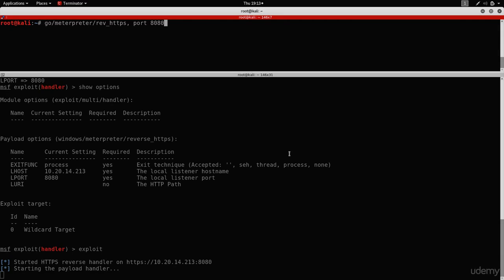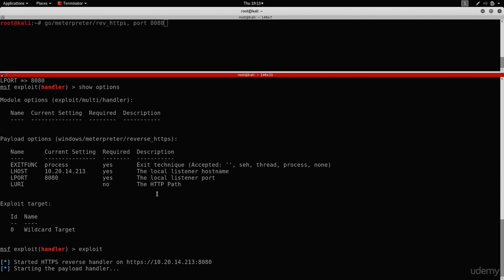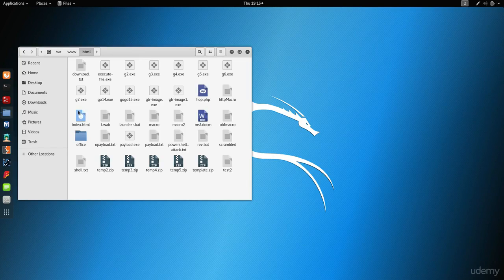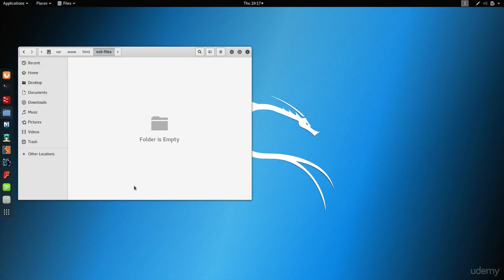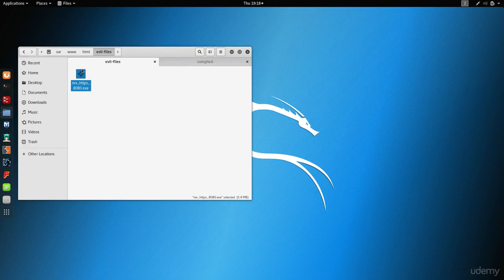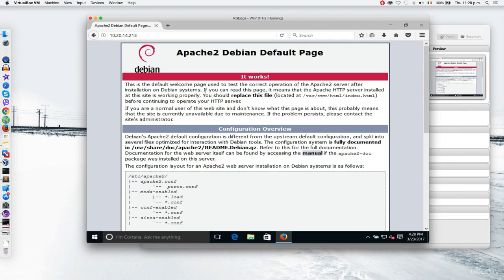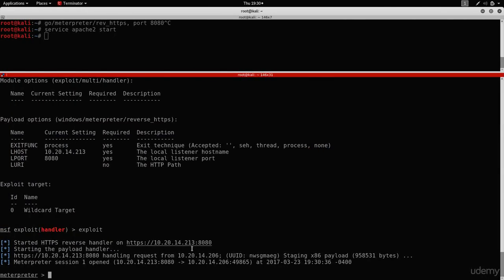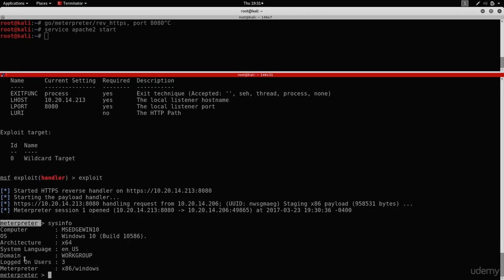34 testing backdoor